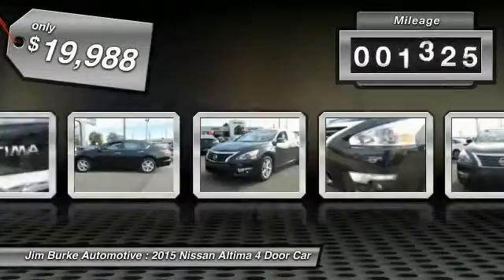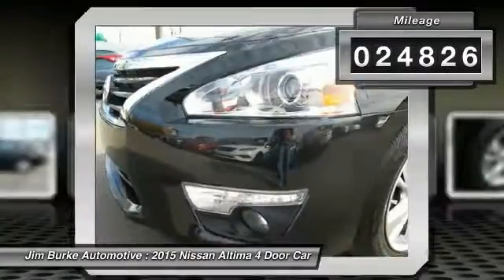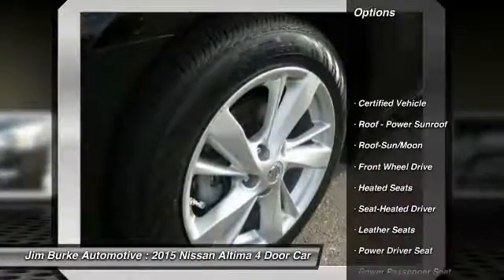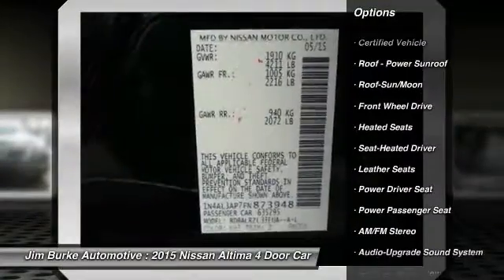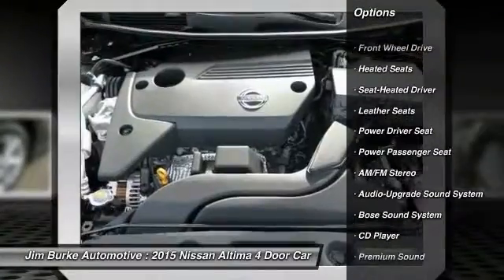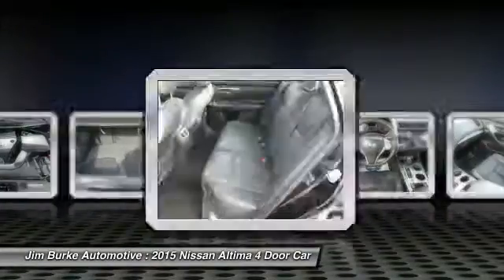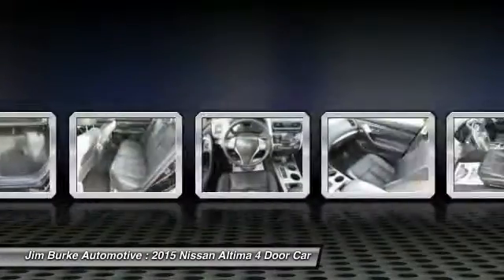2015 Nissan Altima Birmingham AL NI17163A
2015 Nissan Altima 2.5 SL

*CarFax One Owner!* This Altima 2.5 SL Includes *Steering Wheel Controls* *Aux Audio Input* *Leather Seating* *Heated Seats* *Sunroof/Moonroof* *This Nissan Altima gets great fuel economy with over 38.0 MPG on the highway!* *Our vehicles are value priced and move quickly. Be sure to call us to confirm availability and to schedule a hassle free test drive! We are located at: 1400 5th Avenue North, Birmingham, AL 35203.* Jim Burke! Where THE SALE NEVER ENDS! BACK by popular demand, FREE Oil Changes & Wiper Blades for LIFE!  ALL Customers, parts and labor included!